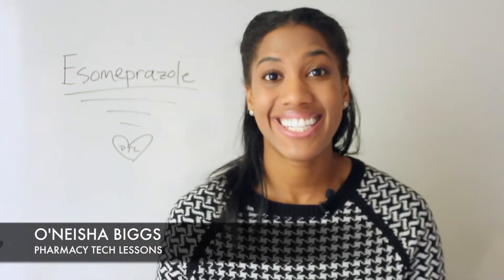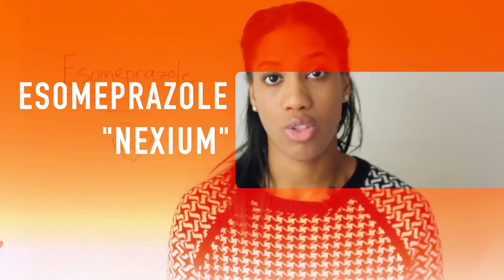Over Medicated ep. #7 - A Volcano Eruption (Esomeprazole)